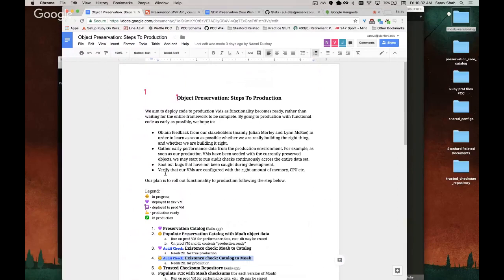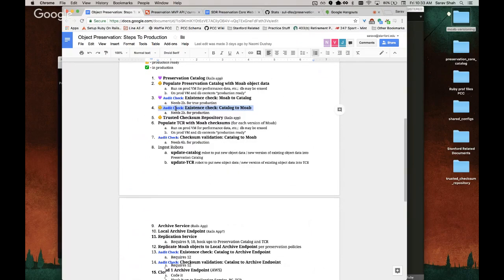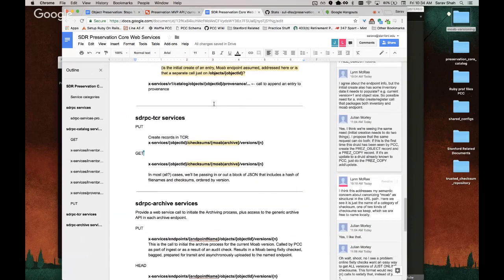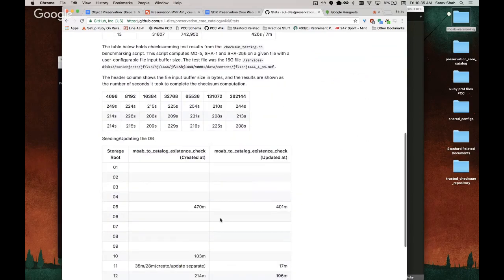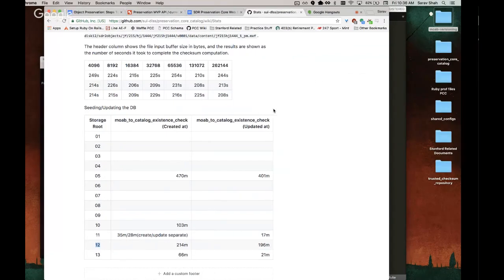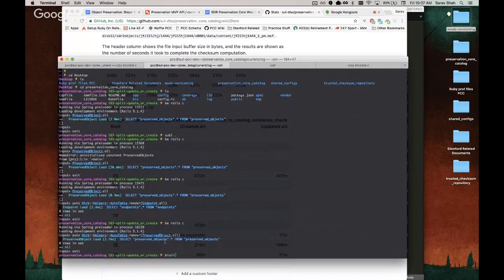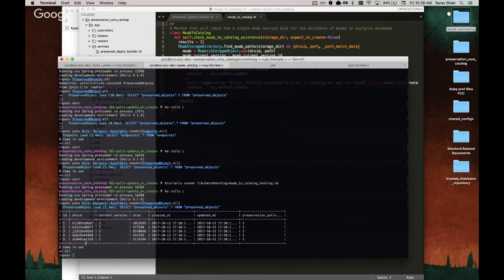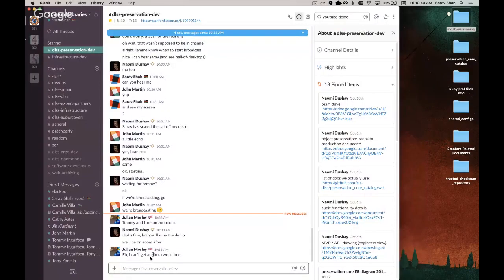SDR-Preservation Demo 4